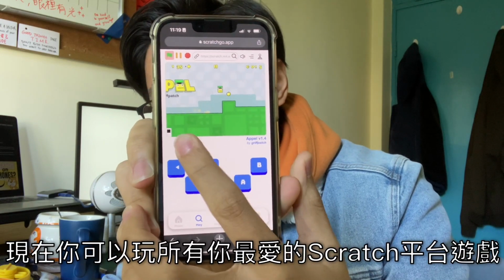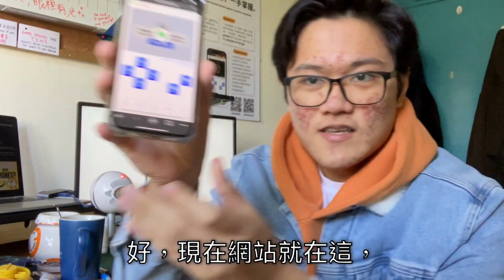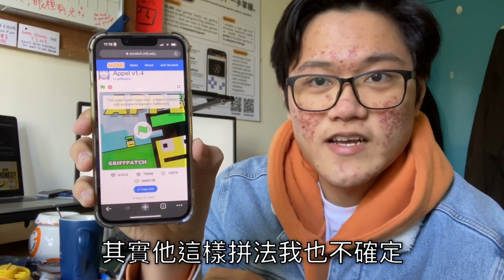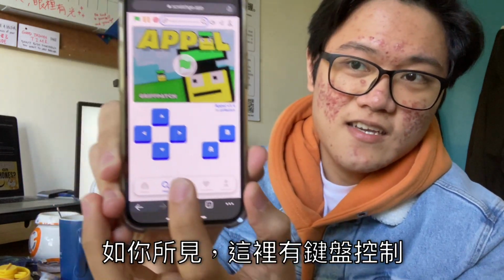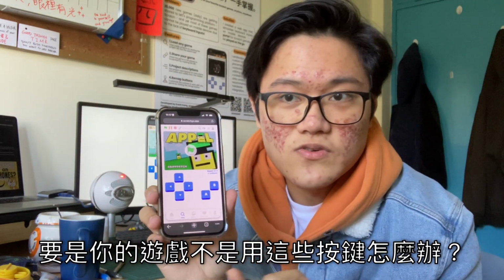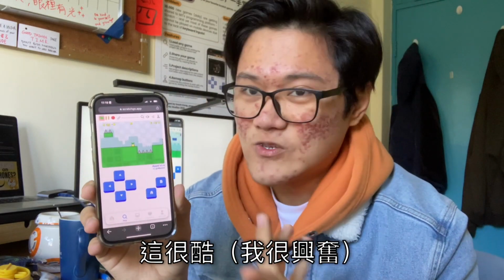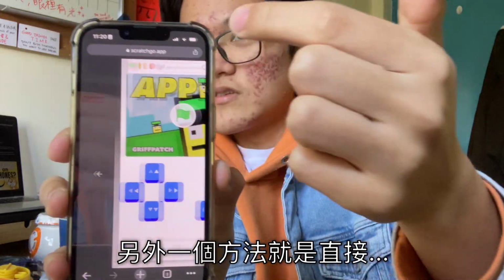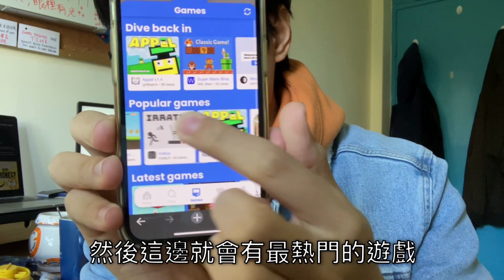怎麼在手機上玩Scratch? [教學] 🐱 👉 📱 ScratchGO 中文字幕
無限創意，一手掌握！

ScratchGO 是由我一個人開發，運用了 TurboWarp 作為基礎建立的網站。非常感謝開發 TurboWarp 的 GarboMuffin 與其團隊。想更了解 TurboWarp 可以點這裡：

如果有任建議和問題都歡迎至底下留言區和我分享！目前我還在持續開發這個專案所以請大家多多指教！